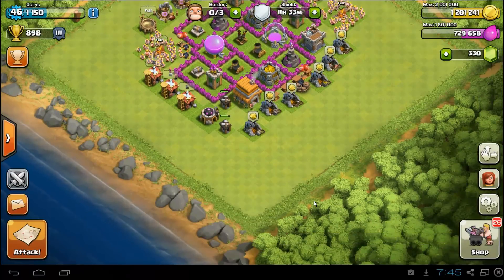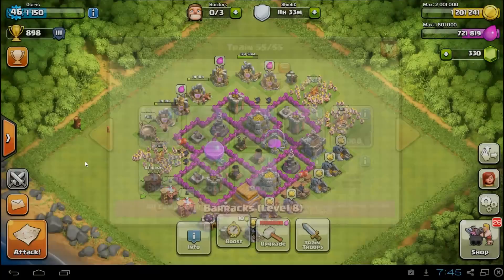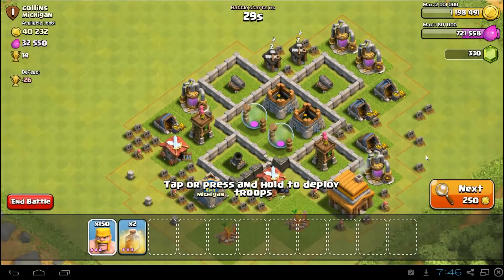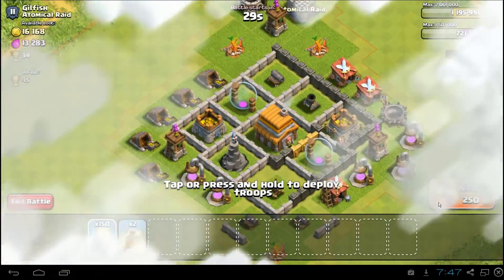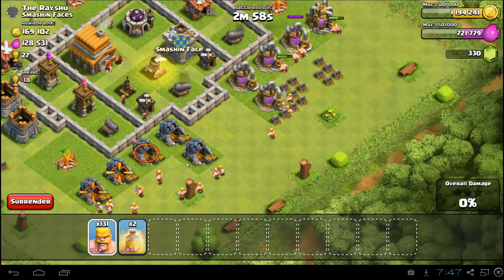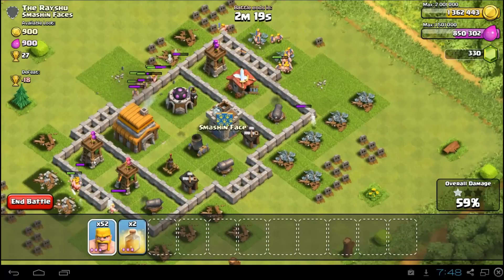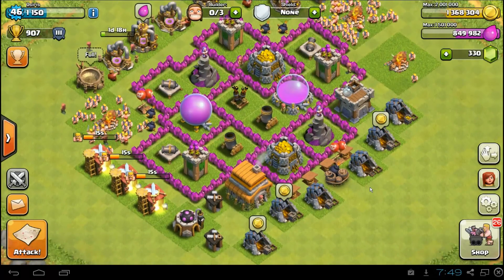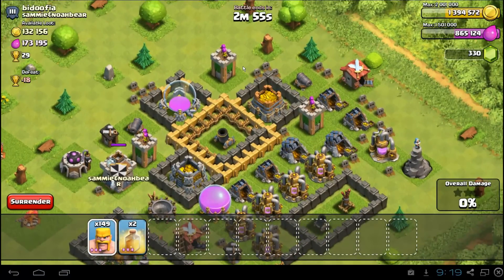Clash of Clans Town Hall 6 Attack Strategy & Farming Guide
A Clash of Clans video guide detailing how to farm efficiently and easily at Town Hall level 6. You can very quickly max out your TH6 base. I maxed out my walls long before other structures by using this tactic.

The strategy is just like the previous levels - mass Barbarians. Now, the trophy range is a little higher, you have a little more Barbarians, and you can use a Heal Spell to take out rich bases.

My minimum targets tend to be:

- 150k elixir+gold combination (i.e. 100k gold and 50k elixir, 75k of each, and so on) if I need both resource types and am just using units (no spells)

- 100k of one resource type if I am only hunting for one type (i.e. elixir or gold).

- 200k combined resources of 150k of the particular resource I'm looking for in order to use a spell.